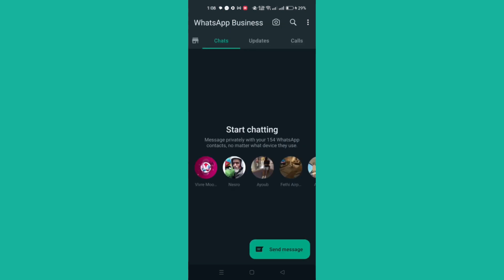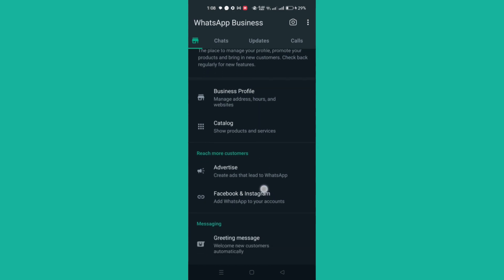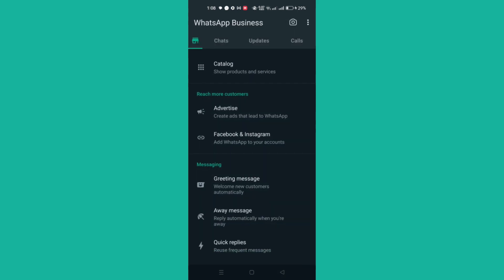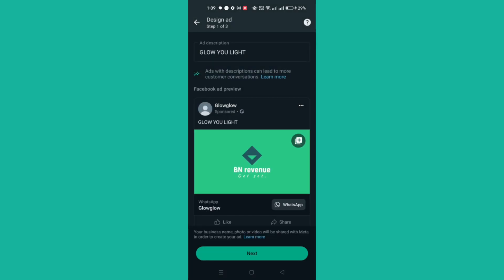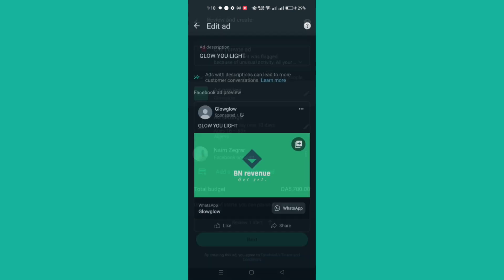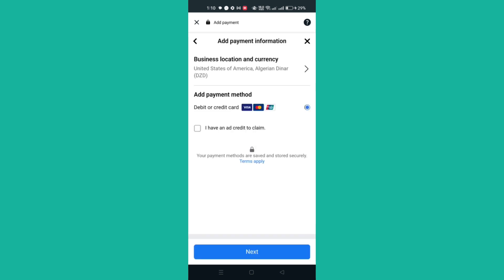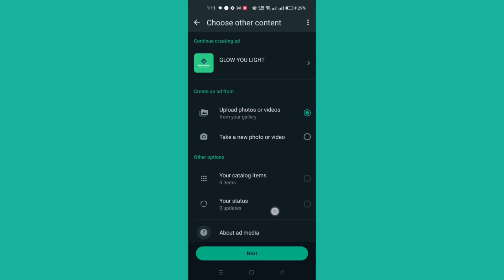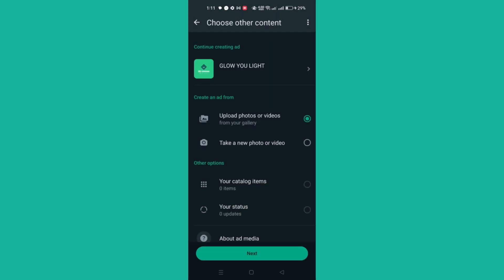How to Create Ads on WhatsApp Business: Step-by-Step Tutorial [2024 Updated Guide]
Are you ready to take your marketing efforts to the next level with targeted ads on WhatsApp Business? Look no further! In this tutorial, we'll guide you through the process of creating compelling ads that reach your target audience directly on the WhatsApp platform.

WhatsApp Business Ads offer a unique opportunity to connect with your customers in a personalized and engaging way, driving brand awareness, sales, and customer loyalty. Whether you're promoting products, services, or special offers, mastering WhatsApp Business Ads can give your business a competitive edge.

Here's what you'll learn in this tutorial:

Understanding the benefits of advertising on WhatsApp Business for your business growth
Setting up your WhatsApp Business ad account and accessing the ad creation platform
Creating engaging ad content, including text, images, and calls-to-action
Targeting your ads to specific audiences based on demographics, interests, and behavior
Setting your ad budget and monitoring performance metrics to optimize your campaigns
Whether you're a small business owner, marketer, or entrepreneur, harnessing the power of WhatsApp Business Ads can drive meaningful results for your business. Join us as we demystify the process and unlock the potential of advertising on WhatsApp Business!